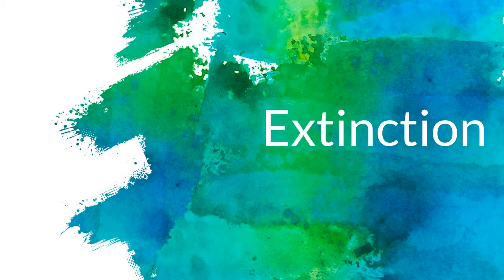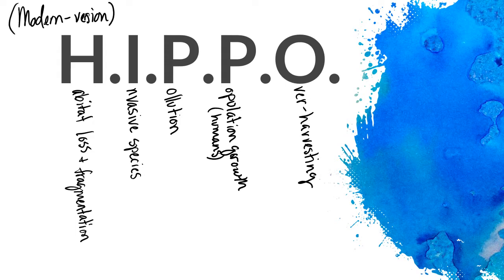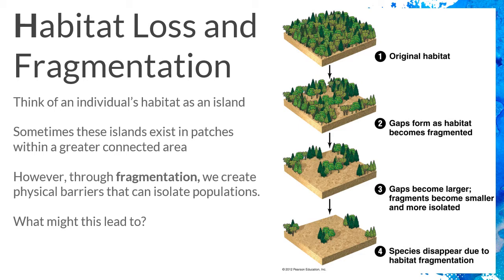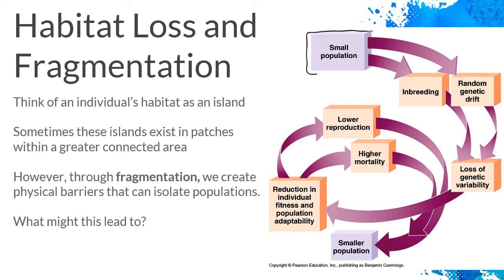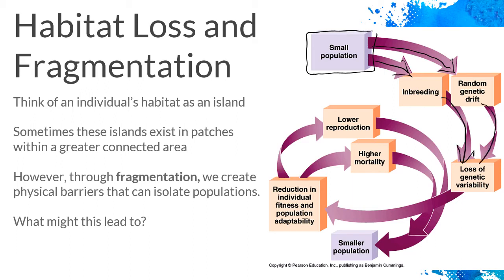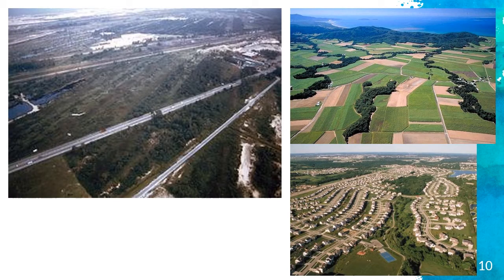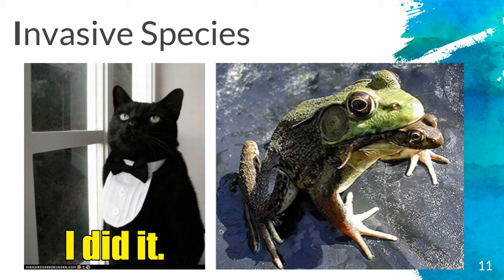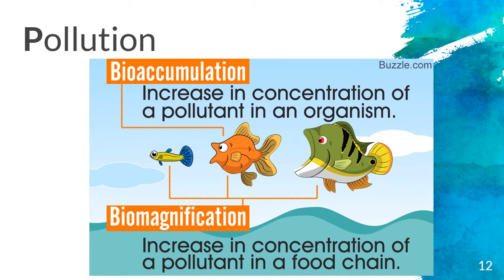Extinction 3: Modern Drivers with H.I.P.P.O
After watching this video, you should be able to:
1. State all 5 drivers of extinction in the acronym H.I.P.P.O.
2. Explain how habitat fragmentation leads to an extinction vortex.
3. Name two invasive species that present large threats to smaller organisms.
4. Explain how pollutants (not just chemical!) can contribute to extinction of species.